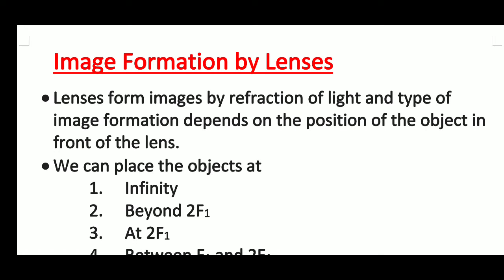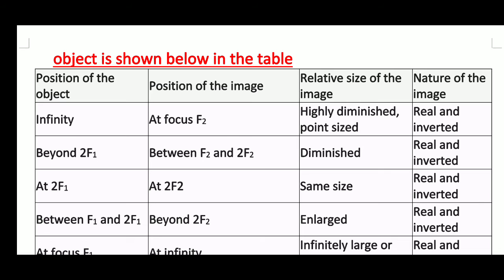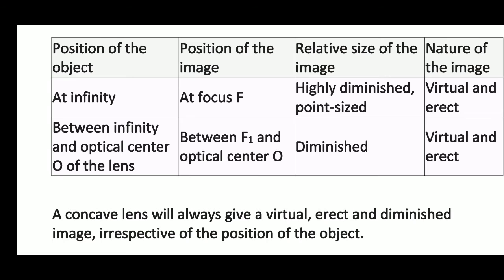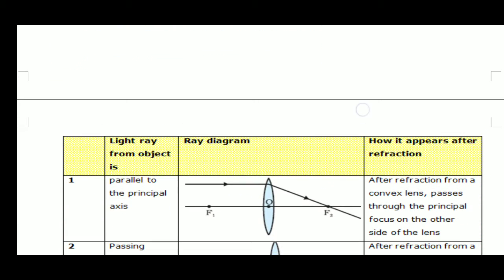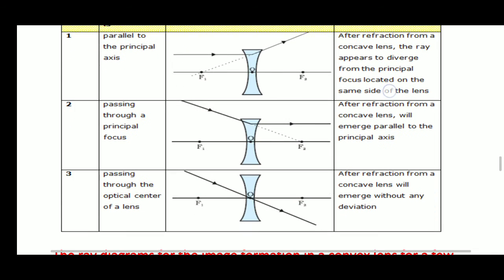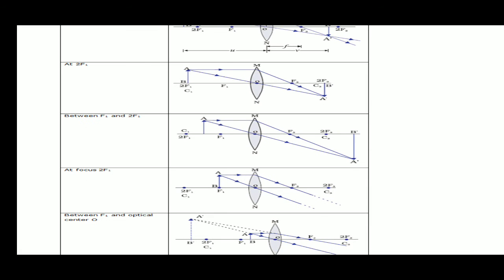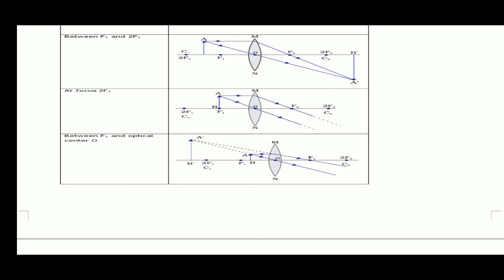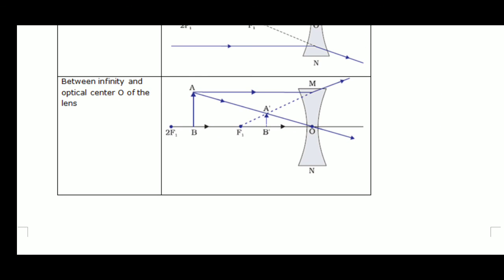BK Birla Centre for Education, Pune(Class X image formation by lenses)